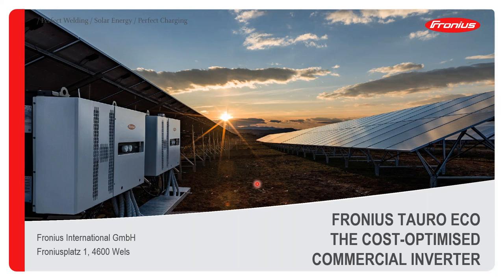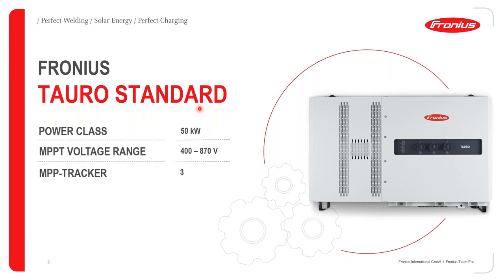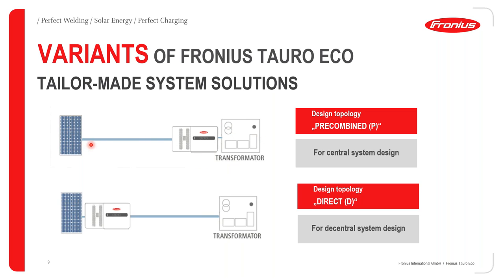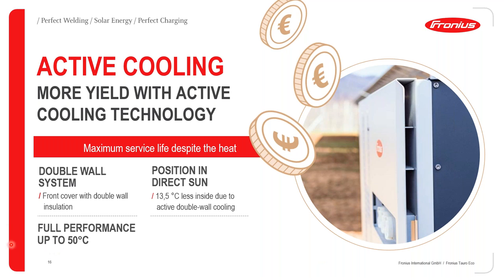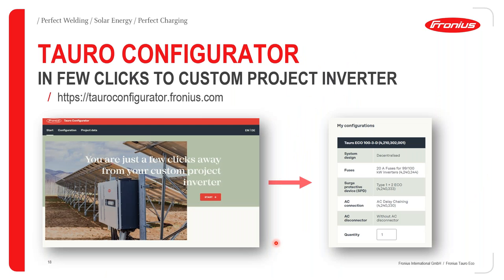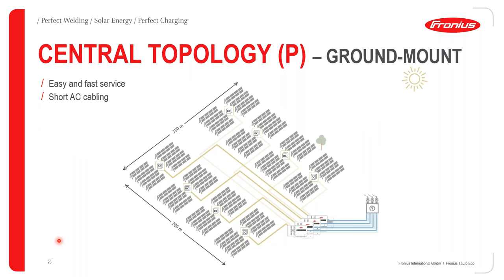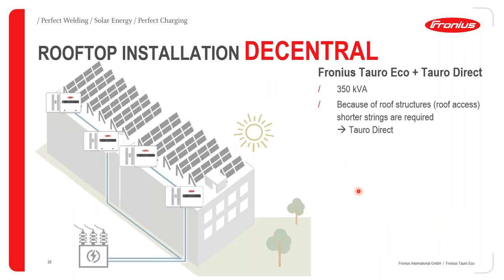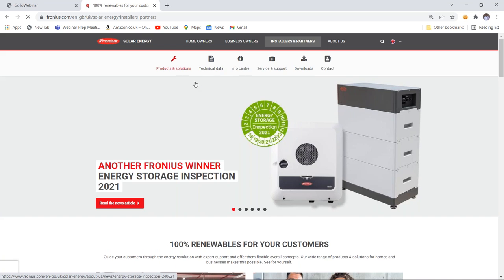Basic Webinar: Fronius Tauro Eco, the cost optimised commercial inverter (AFR)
In this video we cover the new commercial inverter with 50 - 100 kW power classes, which promises the highest yields even under the most harsh external conditions. In this webinar we will present all technical details of this new product series as well as provide a detailed focus on the smart design, the various options, the flexibility in system design and the fastest service on the market.